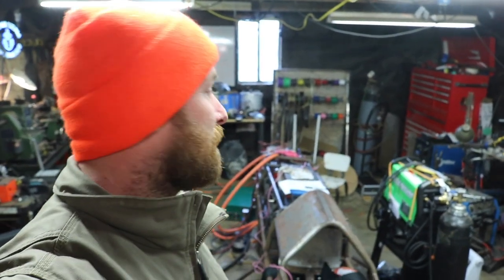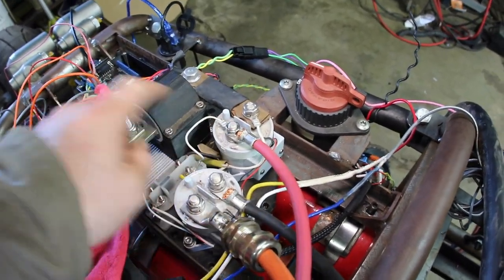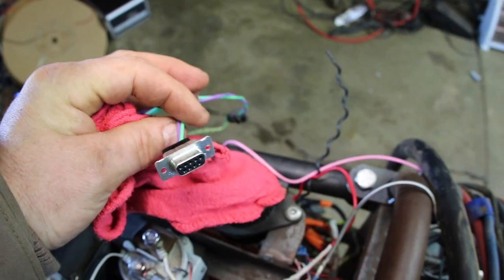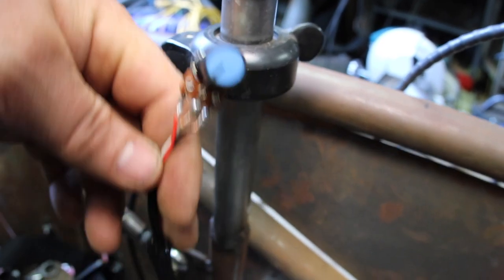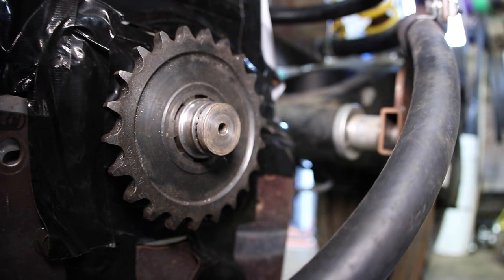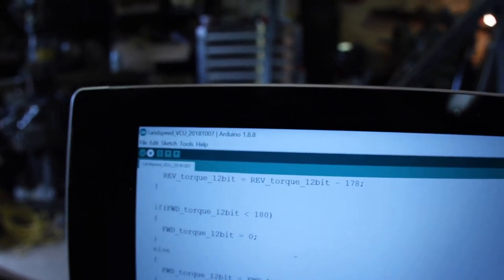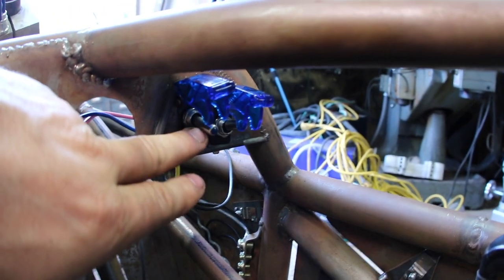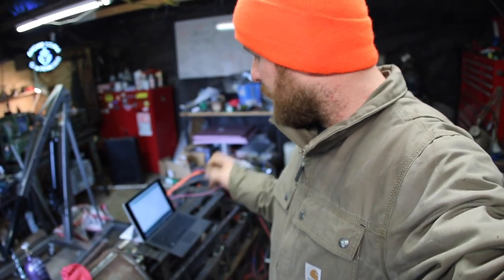Lark Streamliner | Electric Motor Testing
In this episode, I show how I configured my motor testing.  I had a couple of issues with the harness I made in the last video (mostly bad crimps).  But, after a little debugging and code tweaking, we got it moving!